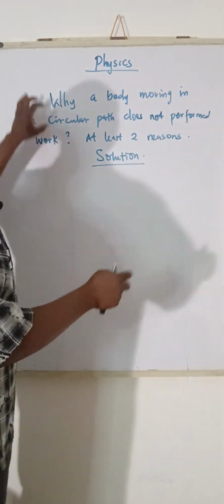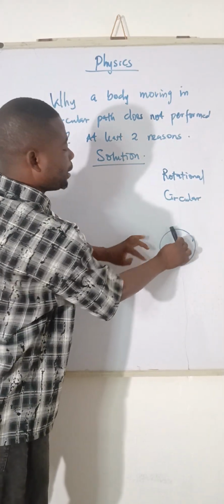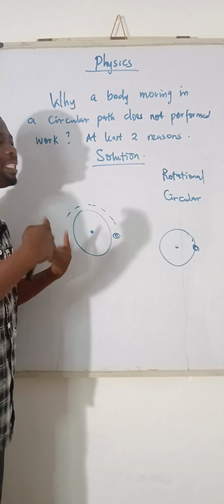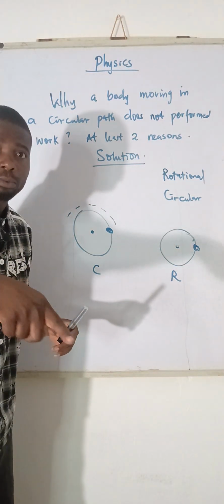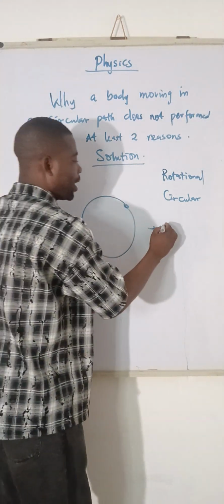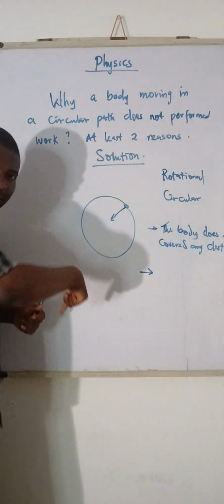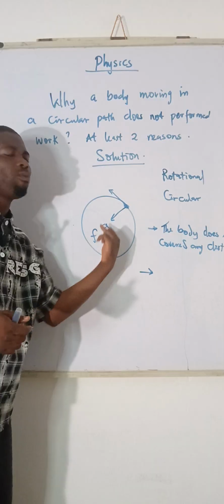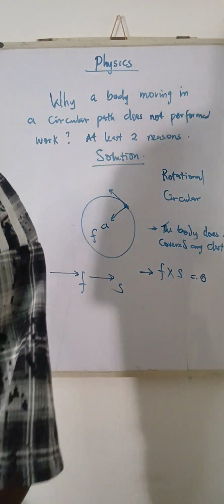7 June 2026